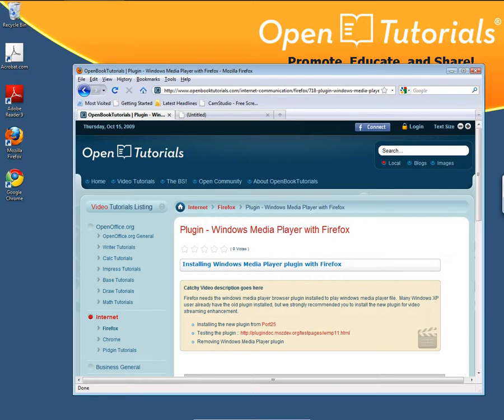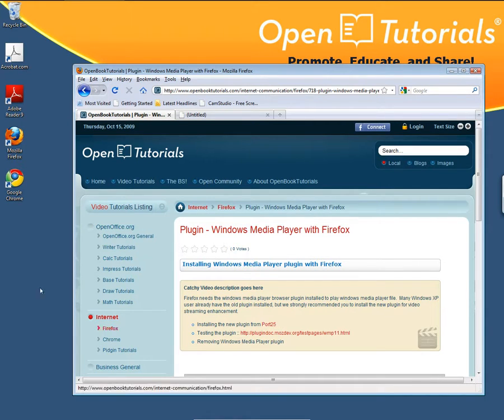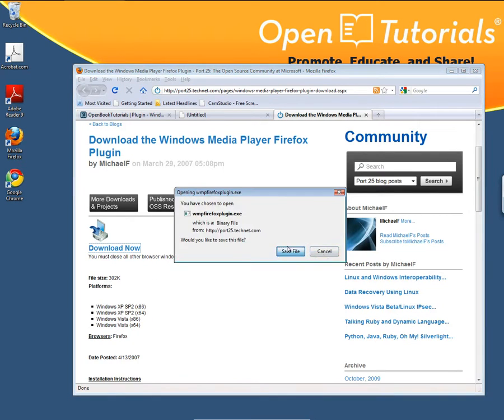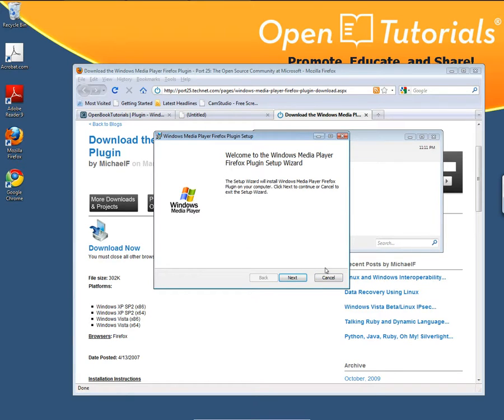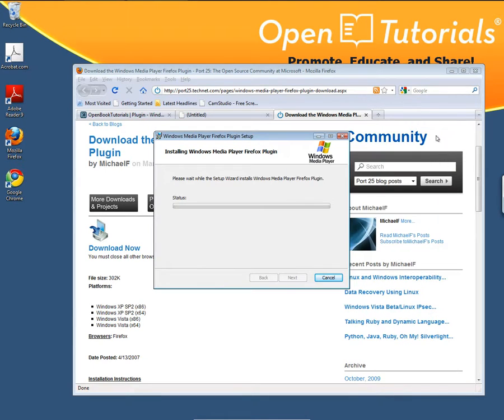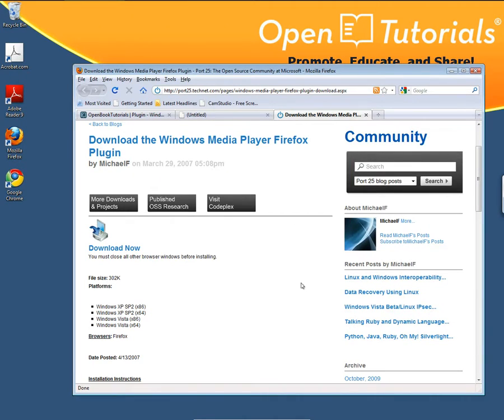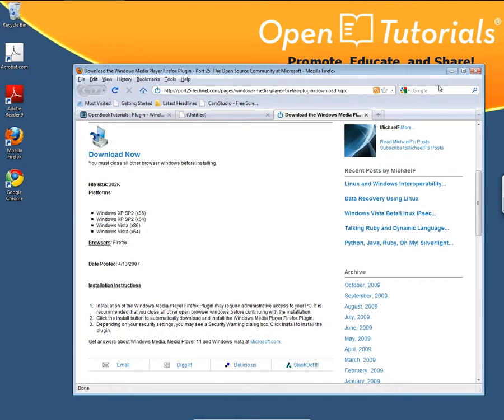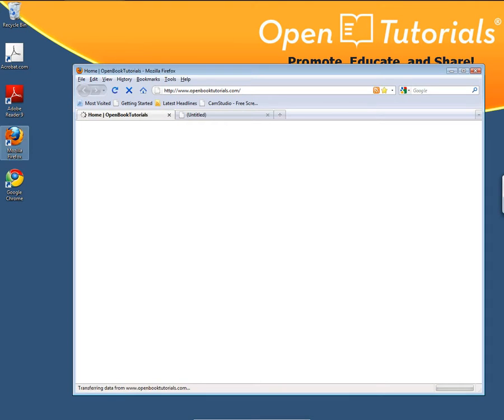Firefox plugin - Install Windows Media Player plugin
Firefox needs the windows media player browser plugin installed to play windows media player file.  for high quality full screen video tutorials, thank you.